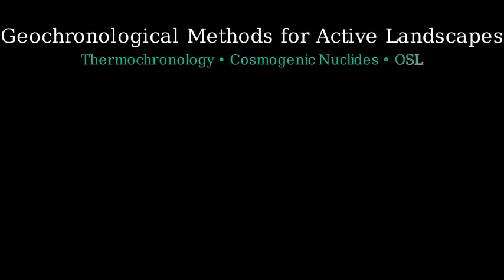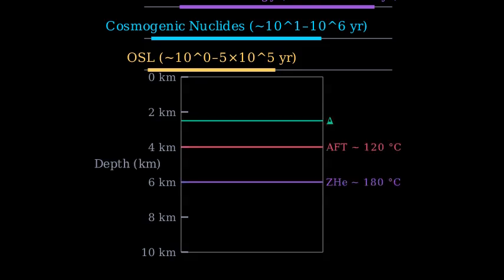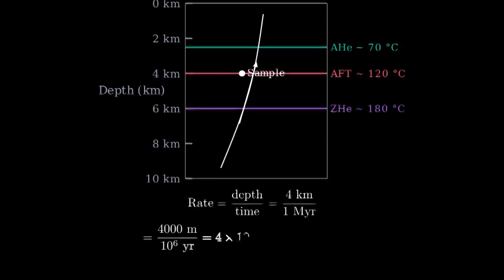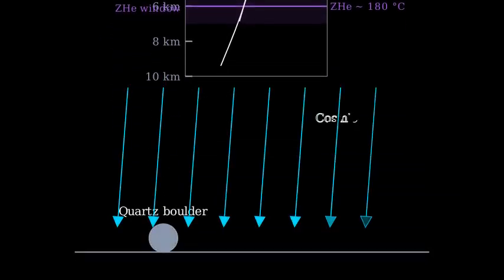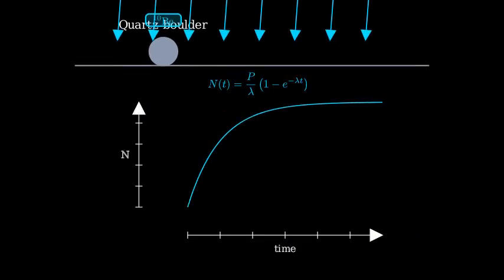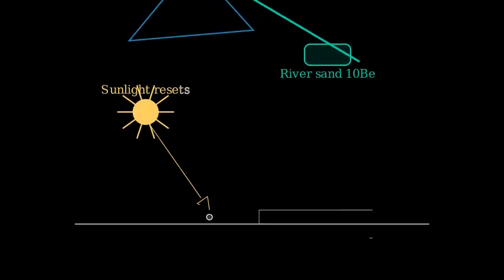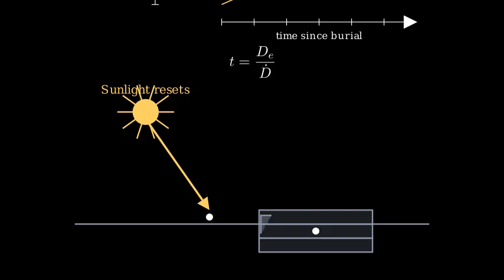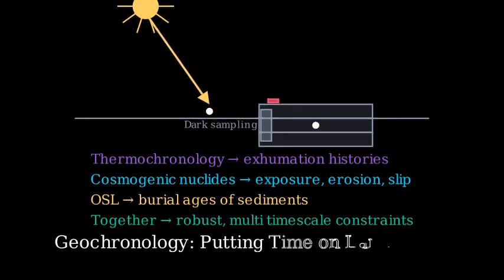11. Tectonic Geomorphology Of Active Orogenic Belts (Part 11)